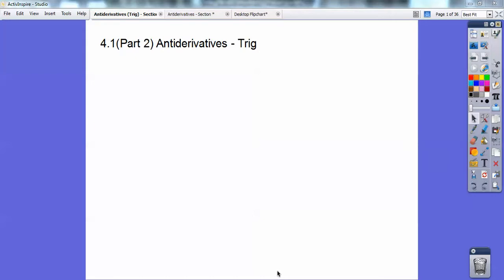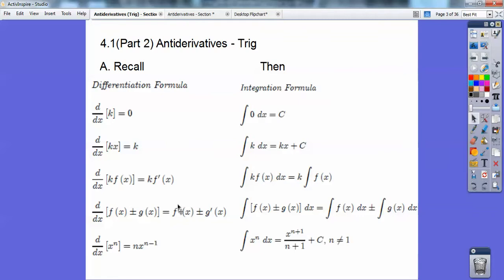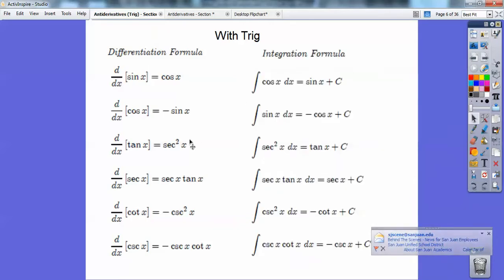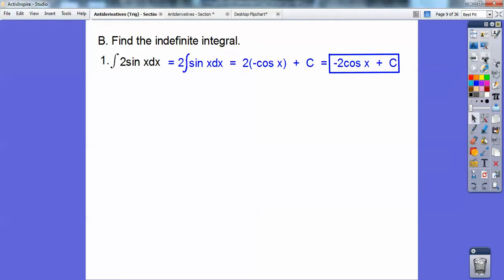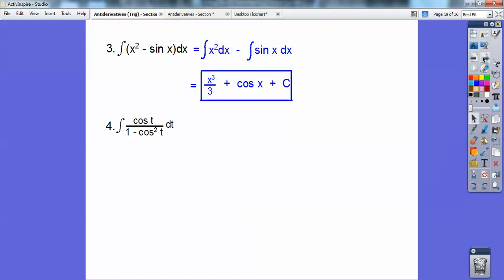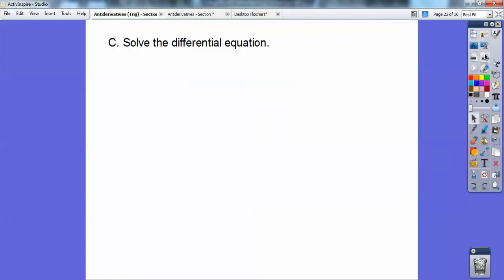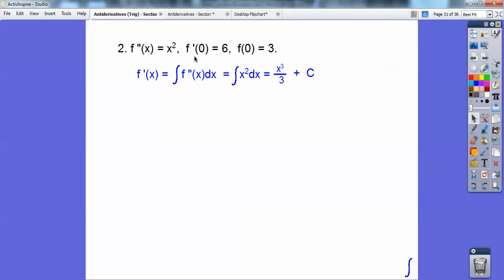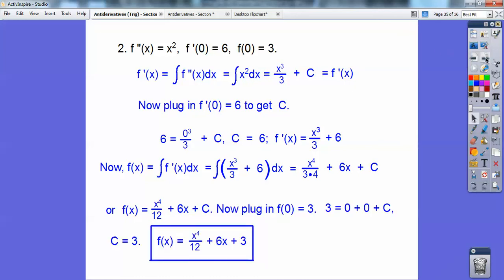Antiderivatives with Trig Section 4.1 (Part 2)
This Calculus lesson shows you many examples of finding the Antiderivative of Trig functions. We also discuss how to find the original f(x) equation given specific f '(x).